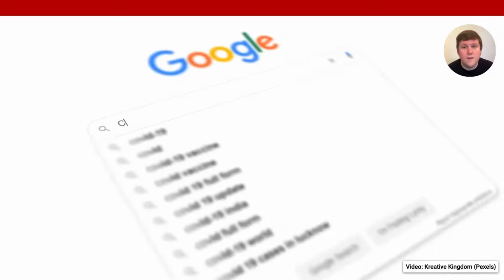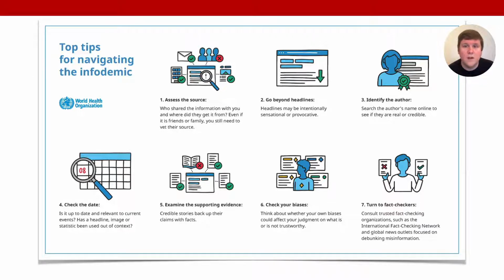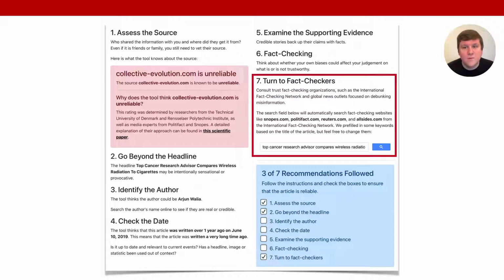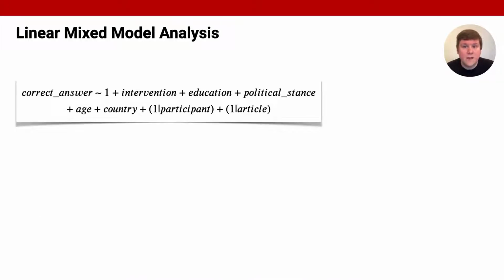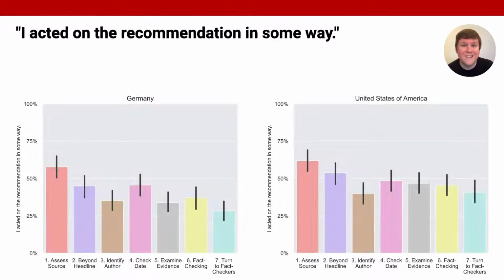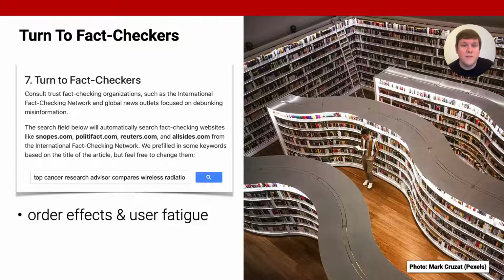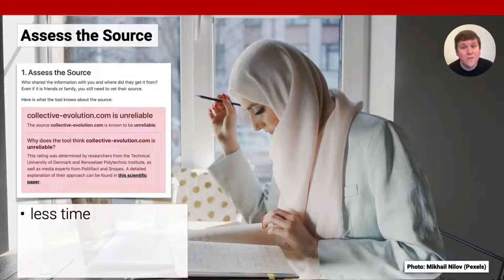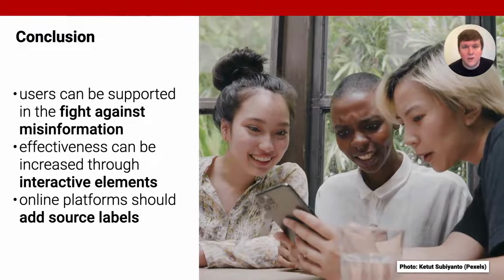A Comparative Evaluation of Interventions Against Misinformation: Augmenting the WHO Checklist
Hendrik Heuer, Elena L. Glassman

Session: Information and Misinformation

Abstract
During the COVID-19 pandemic, the World Health Organization provided a checklist to help people distinguish between accurate and misinformation. In controlled experiments in the United States and Germany, we investigated the utility of this ordered checklist and designed an interactive version to lower the cost of acting on checklist items. Across interventions, we observe non-trivial differences in participants' performance in distinguishing accurate and misinformation between the two countries and discuss some possible reasons that may predict the future helpfulness of the checklist in different environments. The checklist item that provides source labels was most frequently followed and was considered most helpful. Based on our empirical findings, we recommend practitioners focus on providing source labels rather than interventions that support readers performing their own fact-checks, even though this recommendation may be influenced by the WHO's chosen order. We discuss the complexity of providing such source labels and provide design recommendations.